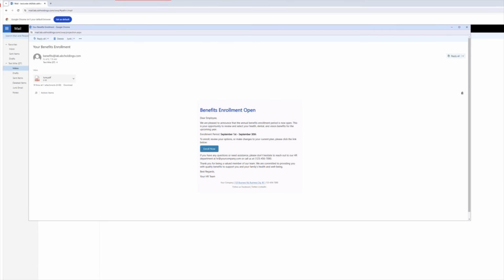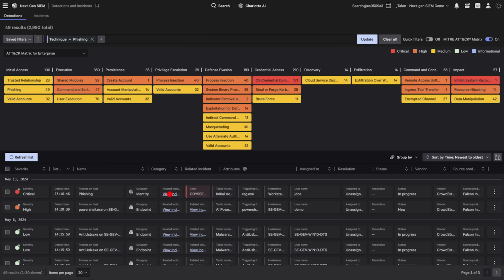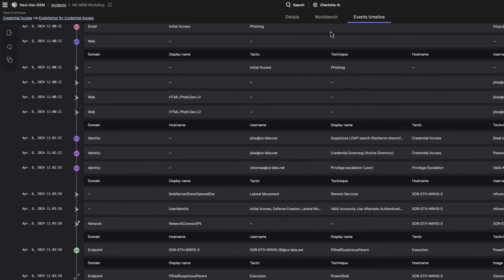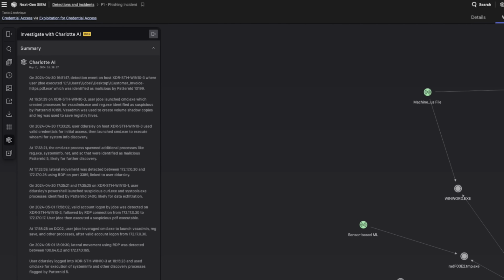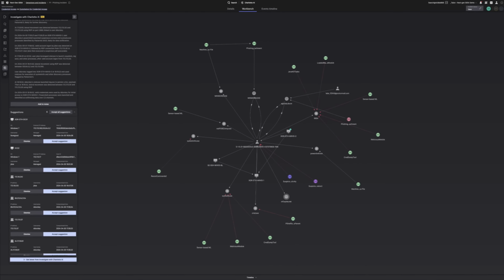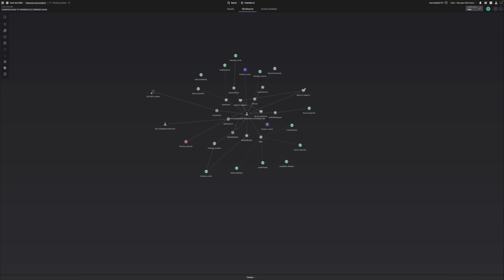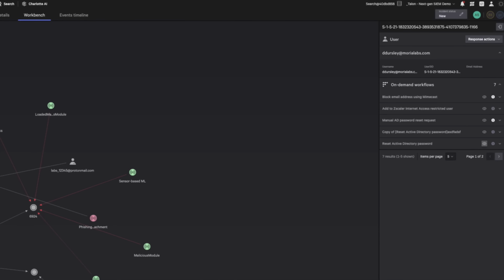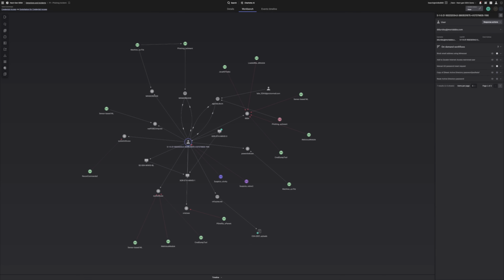Falcon Next-Gen SIEM Deep Dive: Demo Drill Down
Stop today’s attacks with Falcon Next-Gen SIEM. Leverage AI, native threat intelligence, and workflow automation to unify data, accelerate investigations, and streamline responses—all within the CrowdStrike Falcon platform. Start transforming your SOC with Falcon Next-Gen SIEM.

🛡️ CrowdStrike Falcon® Next-Gen SIEM:
Consolidate security operations with the world’s most complete AI-native SOC platform. See Falcon® Next-Gen SIEM in action here: